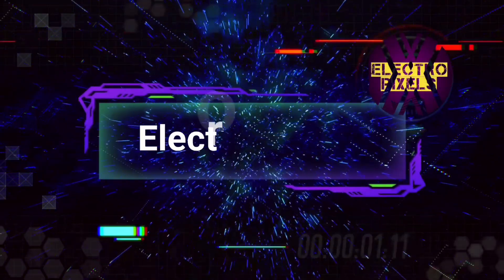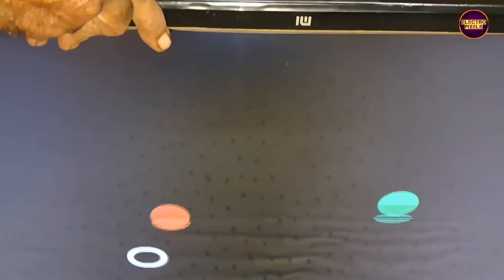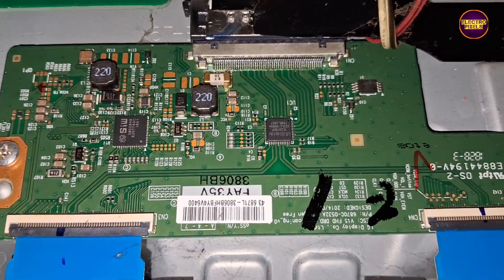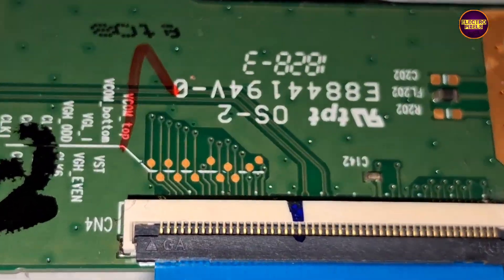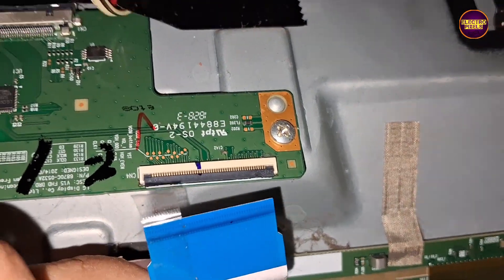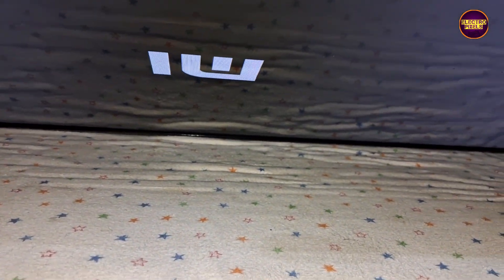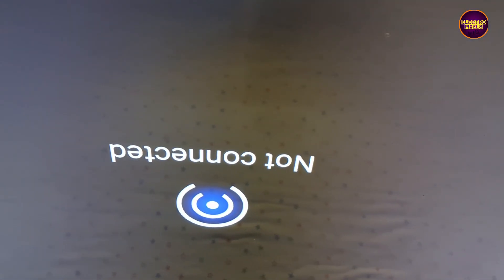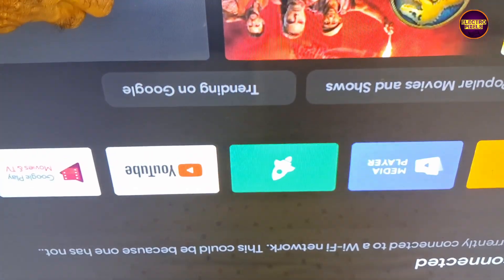MI Smart LED Tv vgh,vgl Short Removal|MI 43 inch L43M5-AN LED Tv|Double Image|Panel Short Removal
Led Tv vgh,vgl Short Removal|MI 43 inch L43M5-AN LED Tv|Backlight ok No Picture|Panel Short Removal
Gatesignals shorting

43 inch MI 4K led Tv No Display problem Fix|Backlight Ok no picture